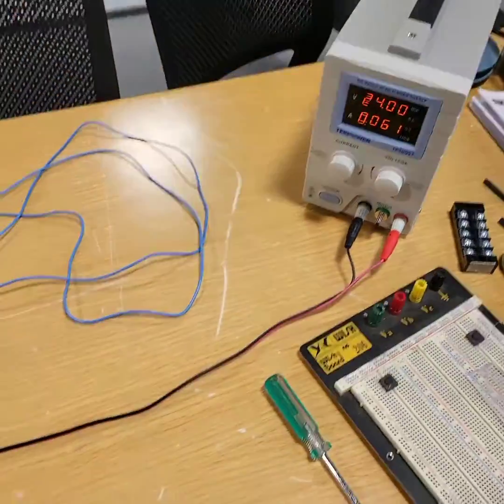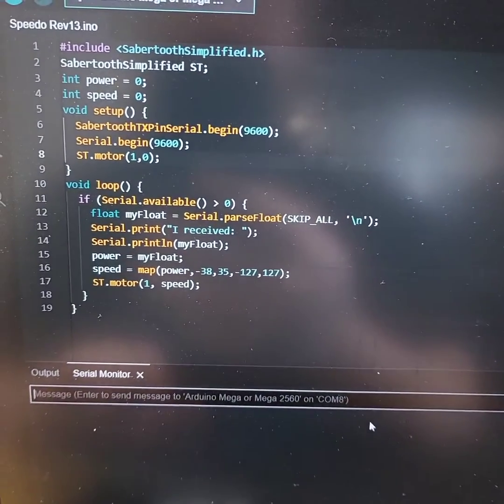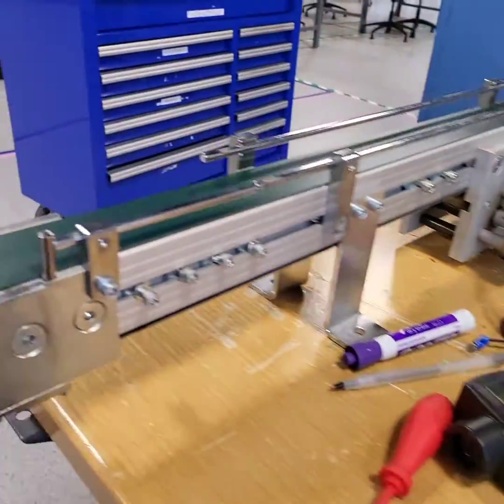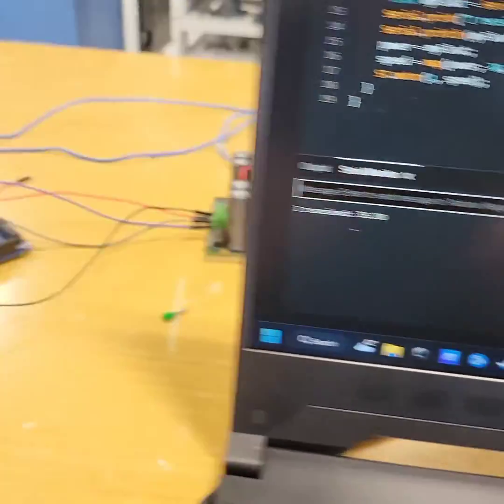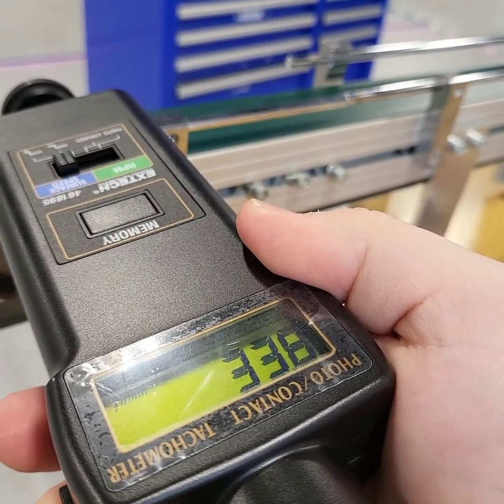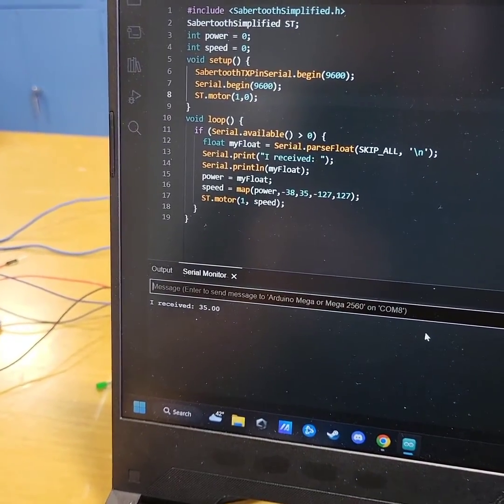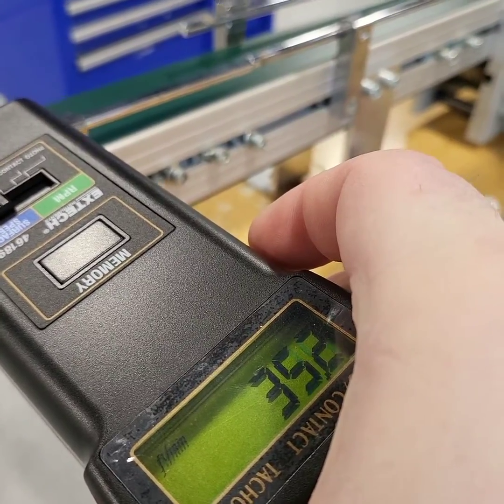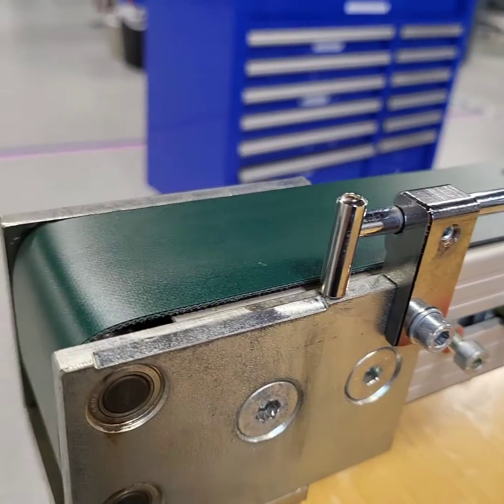Controlling a motor speed with an Arduino/Sabertooth 2x60 connection.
In this video, I program an Arduino Mega to control a Sabertooth 2x60 Controller.